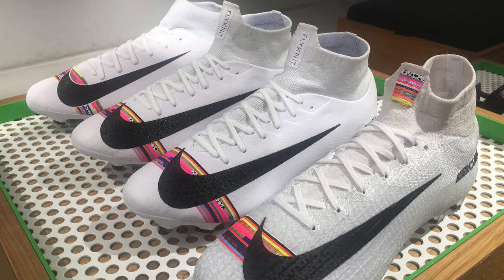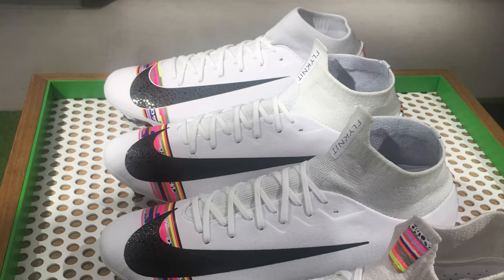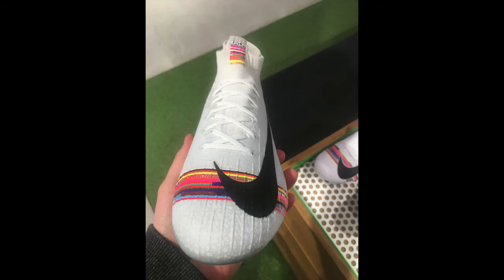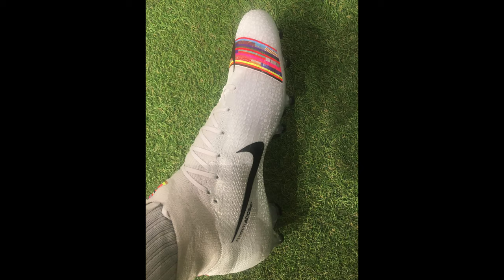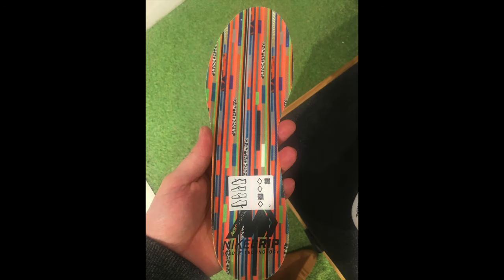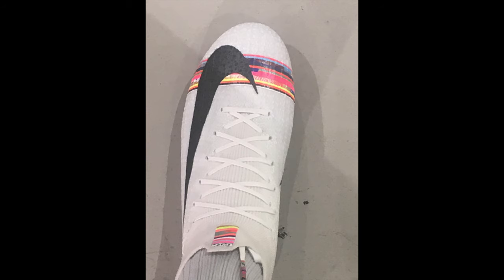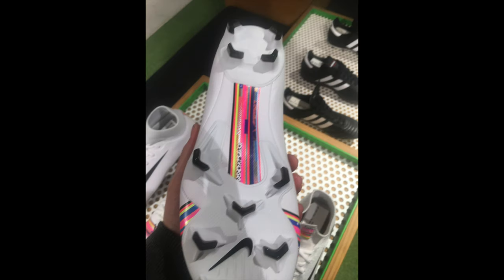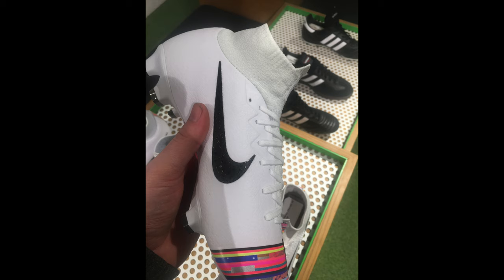First Look: Exclusive Nike Mercurial Superfly VI Ronaldo Level Up Pack In Store. ELITE AG Pro FG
I got a first look at the Mercurial Superfly Elite LVL Up pack recently. This pack isn't supposed to ship until at least the 15th of April so here is a sneak peak of what the AG PRO Elite looks like and the FG Pro version.

These are a Ronaldo inspired colour way that he will be wearing but they are not an exclusive CR7 model. Mbappe and Sam Kerr have already been seen wearing these. Sam Kerr seeming particularly pleased with them, I hope they help her backflips.

There will be a full review and an unboxing on the channel when the boots are fully released, until then enjoy the images and what these boots look like on feet.